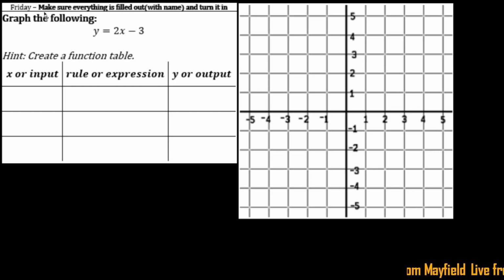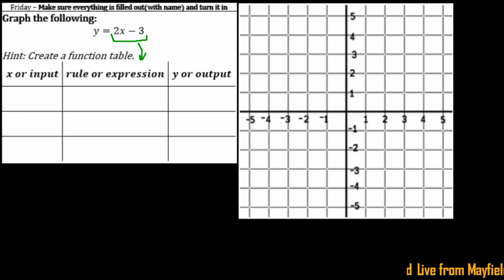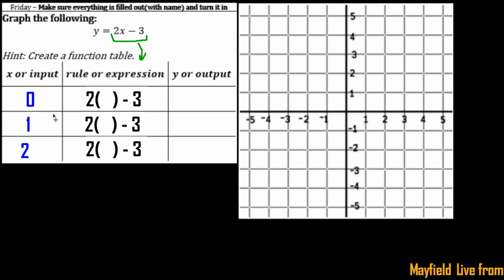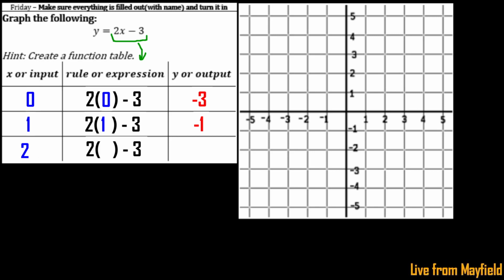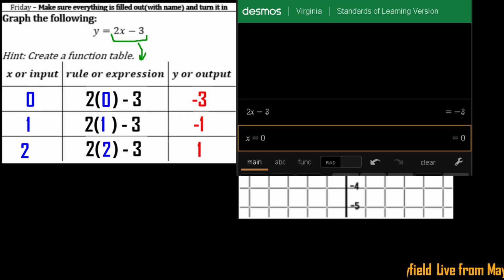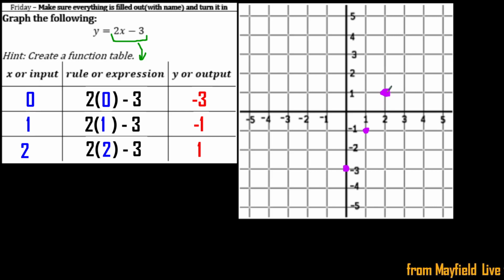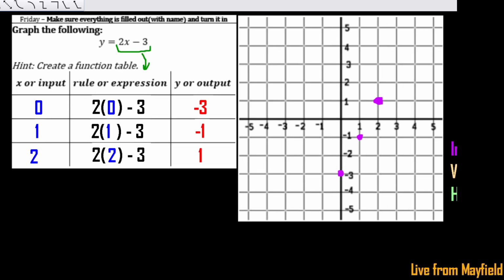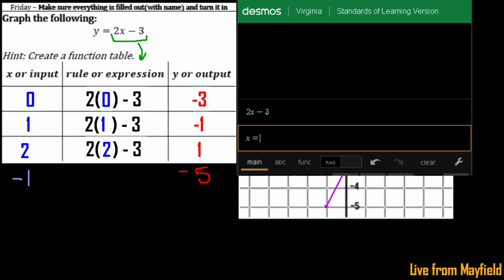1-17-20 Friday Warm Up